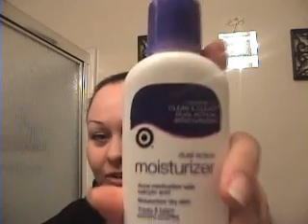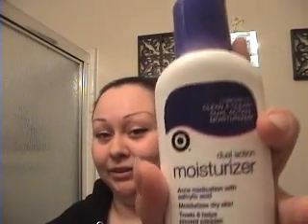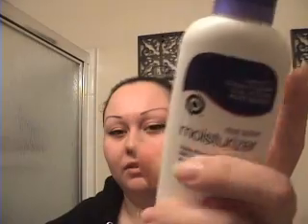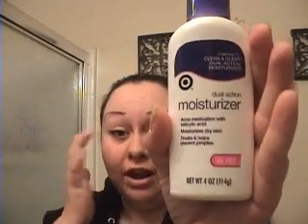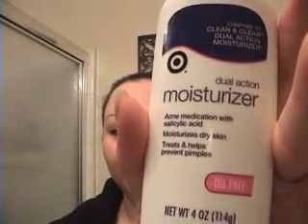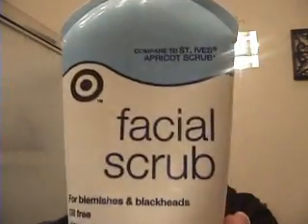My Skin Care Routine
Ya I Dont do anything special or pay a ton of money for products. I guess I just have good skin.